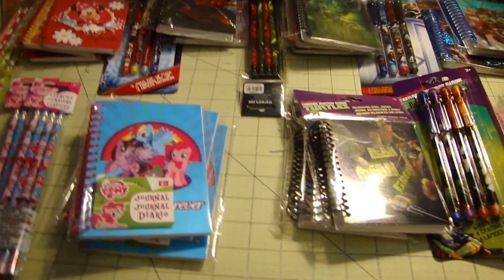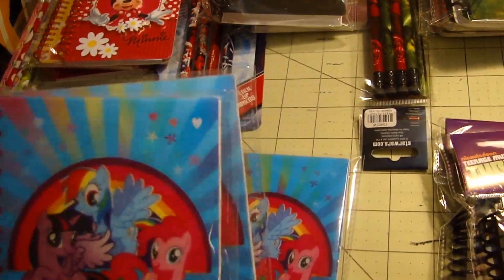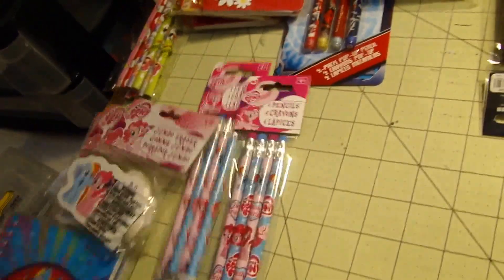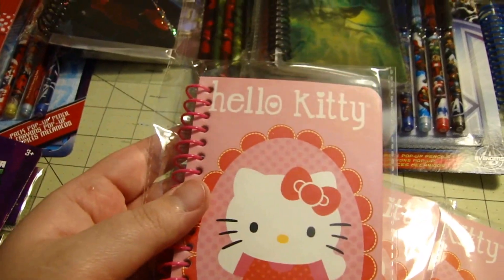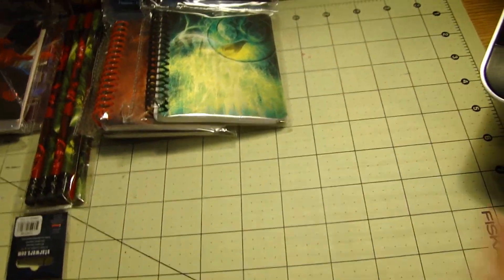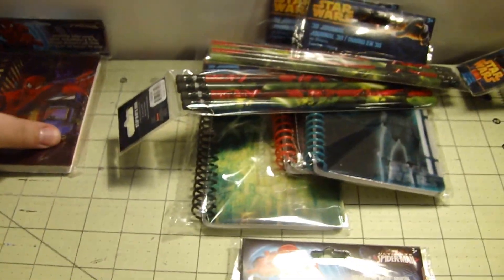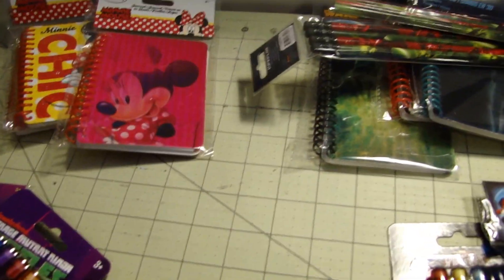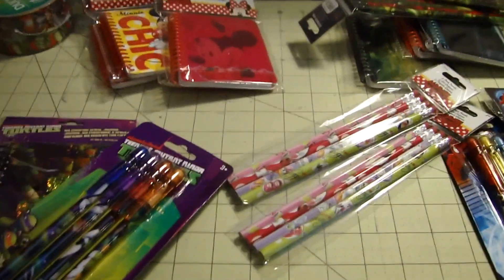Michaels Haul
Look at the goodies I got from Michaels!